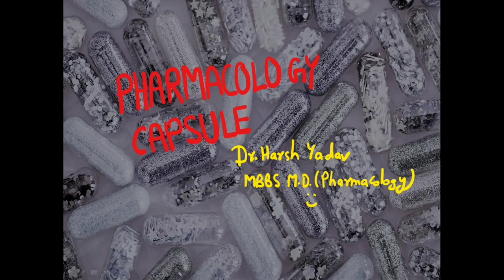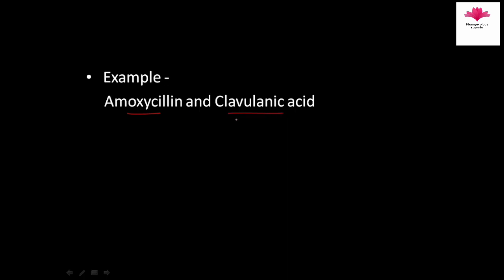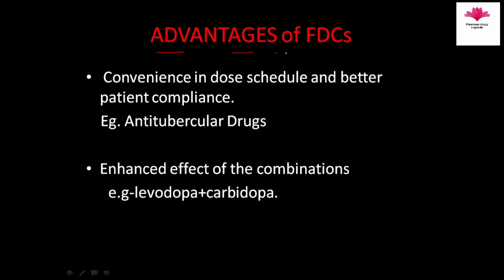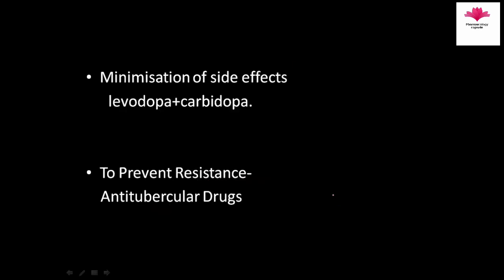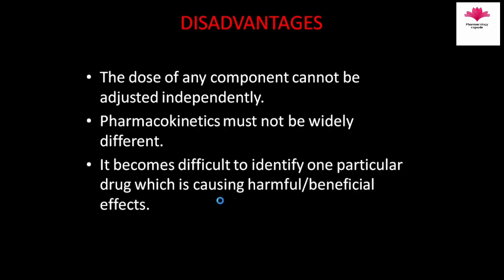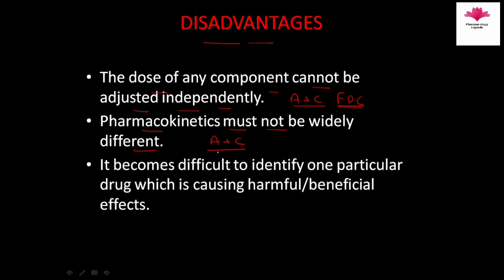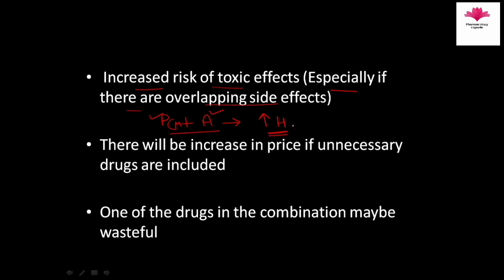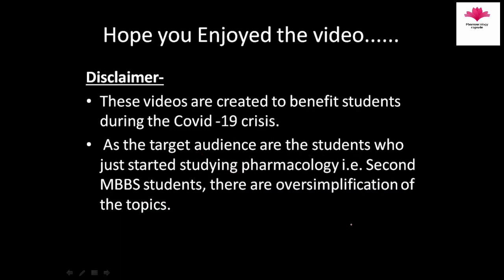Fixed Dose Combination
Why fixed dose Combination are used, what are their advantages and disadvantages, the whole topic is covered with examples in a easy manner.